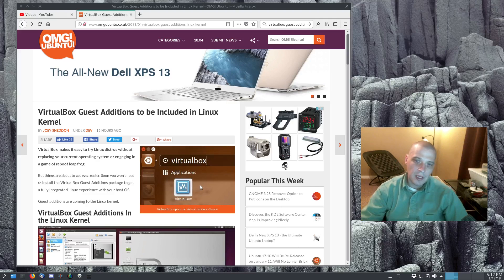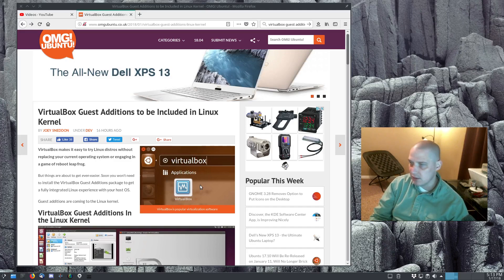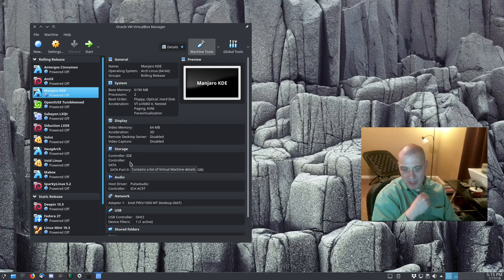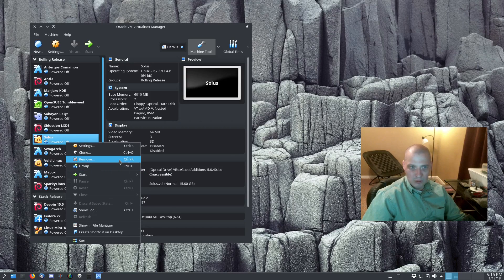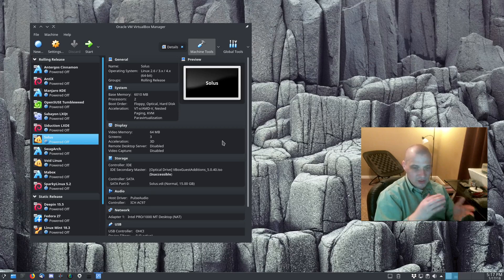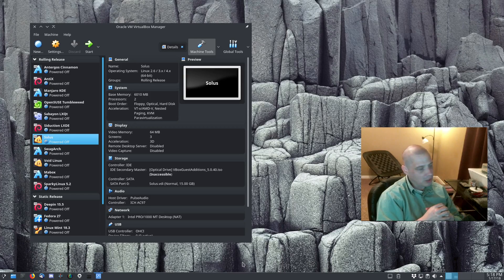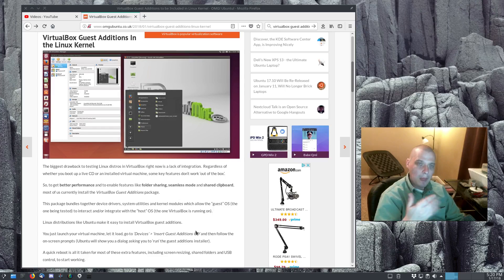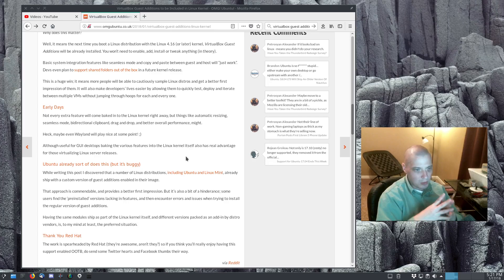Virtualbox Guest Additions To Be Included In Linux Kernel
Joey Sneddon over at OMG! Ubuntu! recently published a story about the Virtualbox guest additions being included in the Linux kernel starting with kernel verision 4.16.  This is exicting news to me (I install ALOT of virtual machines in Virtualbox) and I just felt like sharing the news.